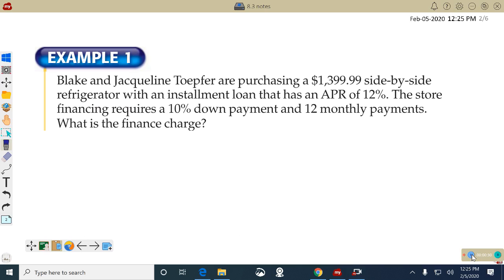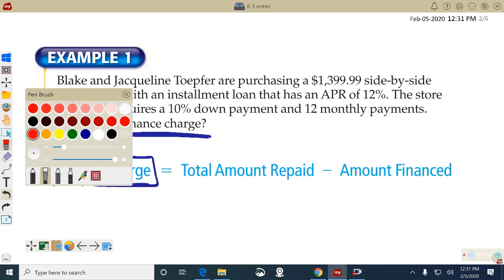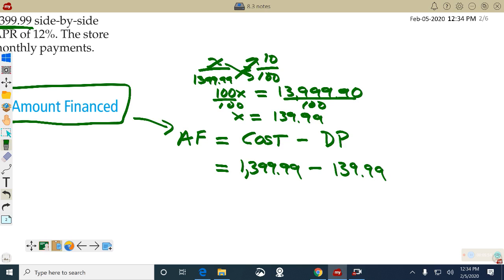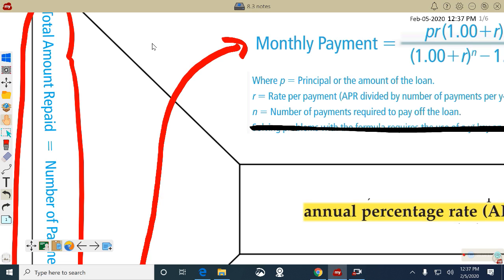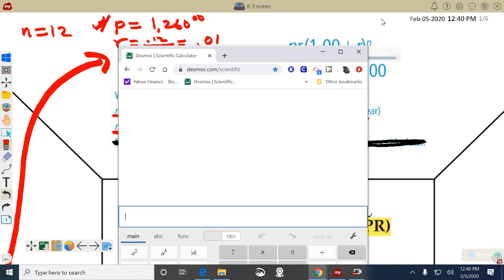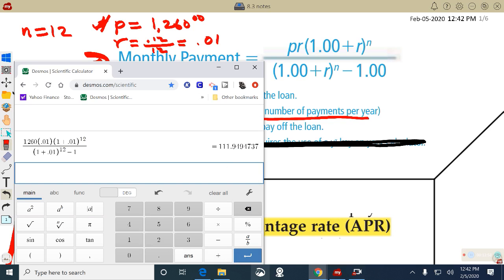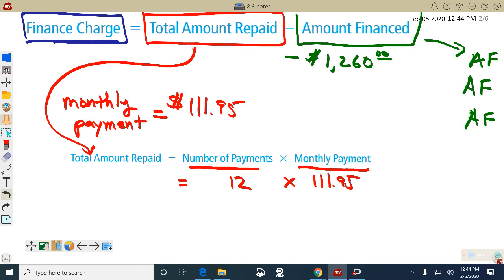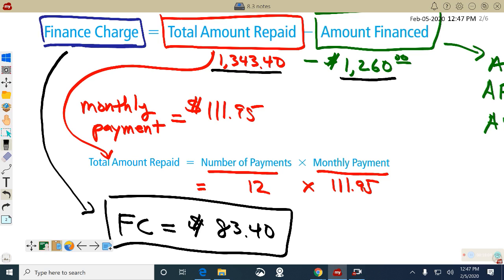PHILO MATH: 8-3 APR part 2